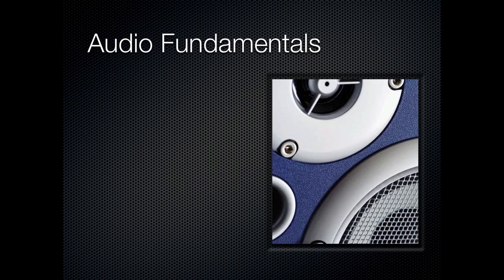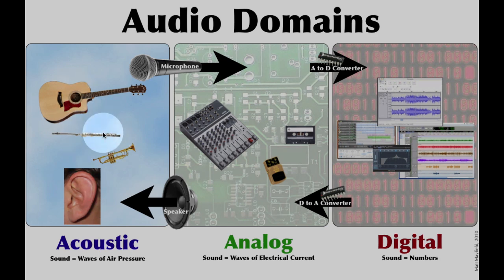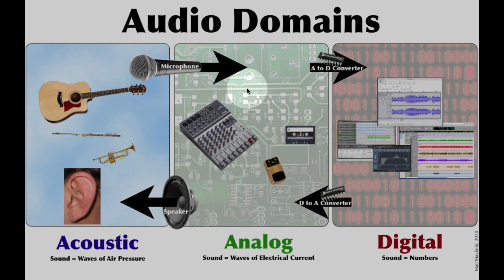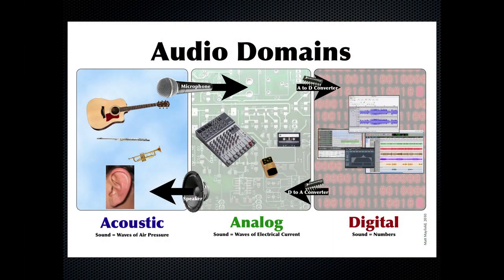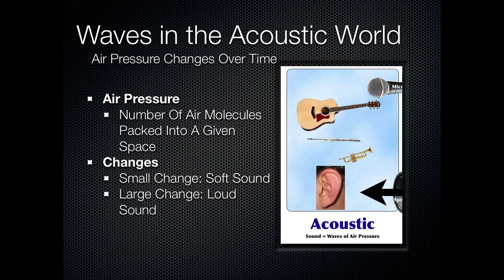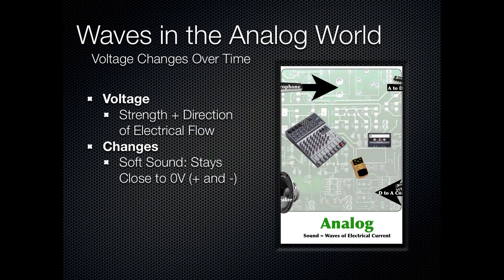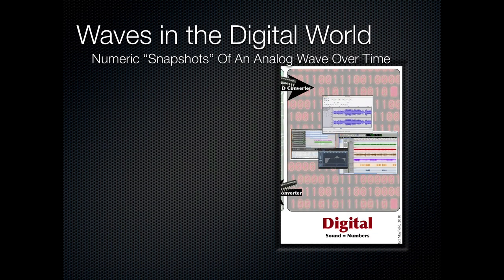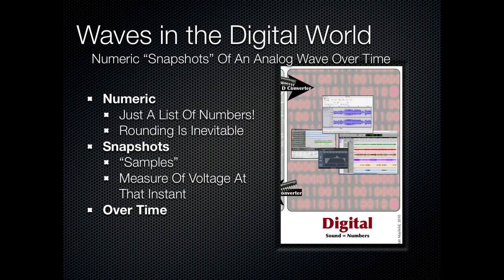AF002 Audio Domains and Waves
Topics:

Map of the Three Worlds (Domains)
Acoustic, Analog, and Digital Domains in More Depth
Intro to Paths Between Audio Domains (transducers, A/D and D/A converters)
Waves In Each Domain
Acoustic: Air
Analog: Voltage
Digital: Numbers